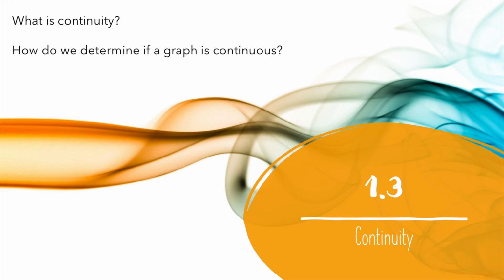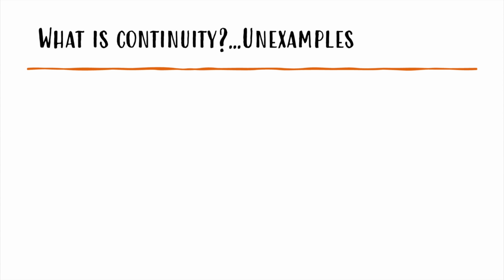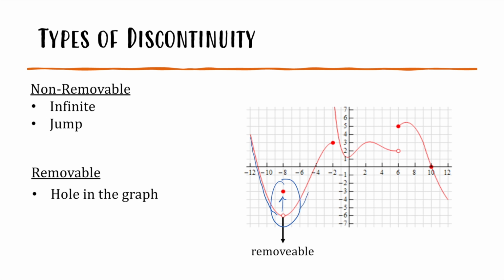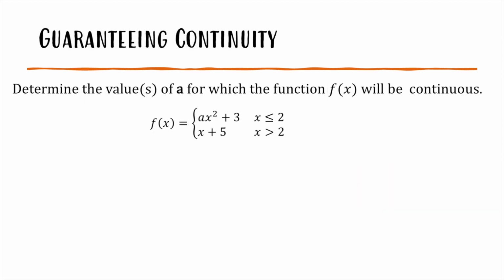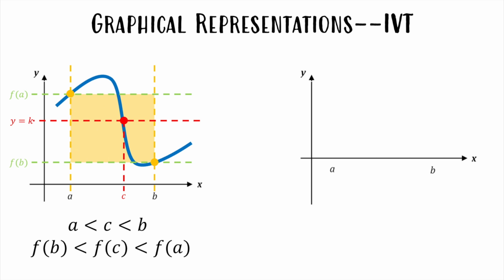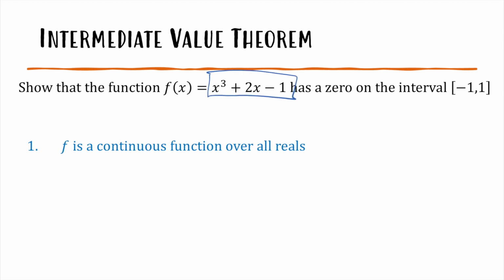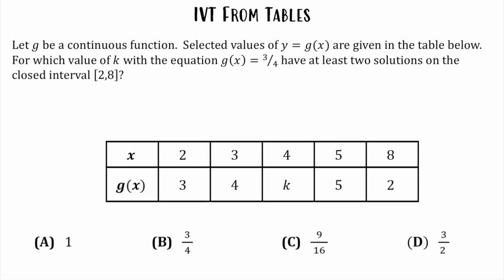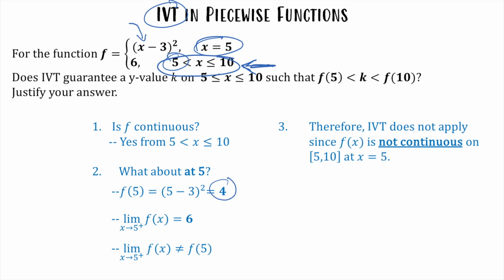1.3 Continuity VIDEO